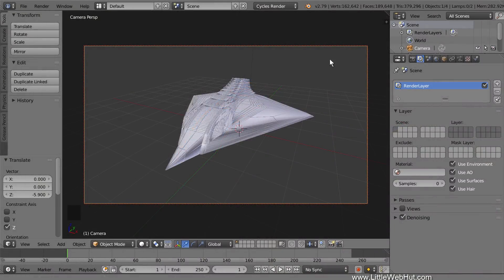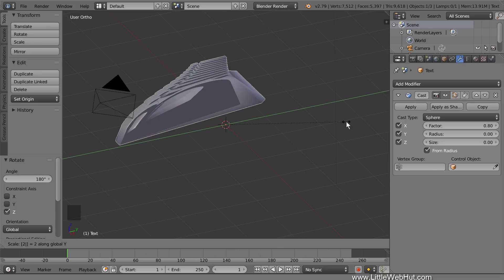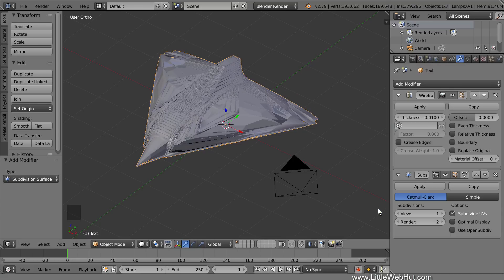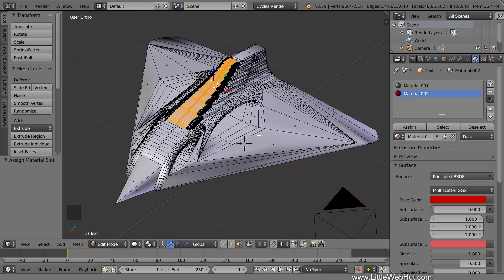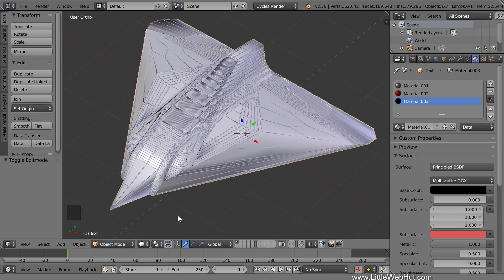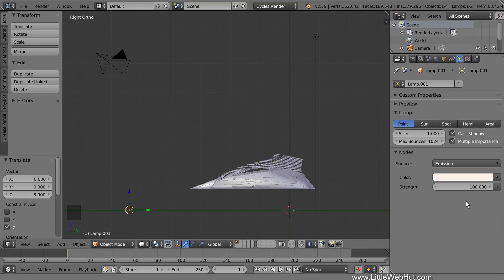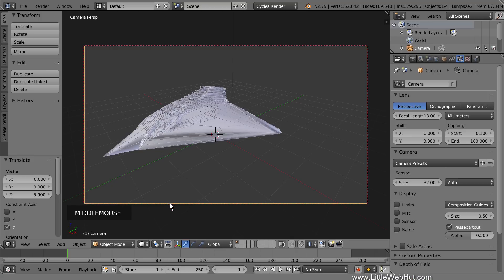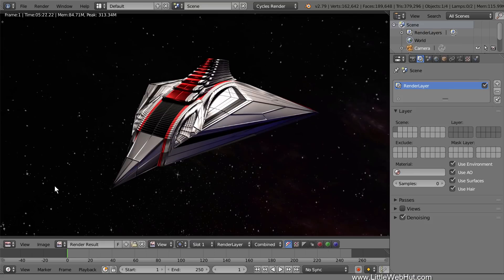Blender Tutorial: Spaceship (Quick Method)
This Blender video demonstrates how to make a spaceship. A quick method is used to create the basic shape of the spaceship. Blender version 2.79 was used for this tutorial. This video shows techniques that may be helpful to beginners and intermediate users.